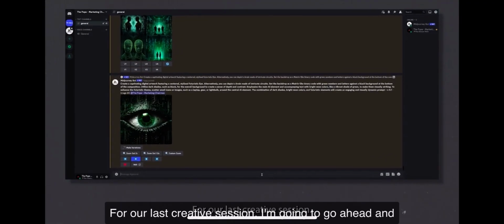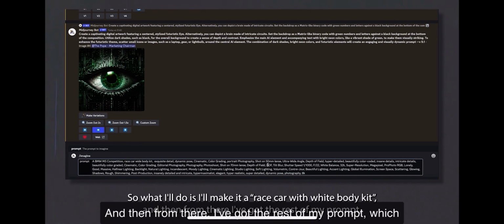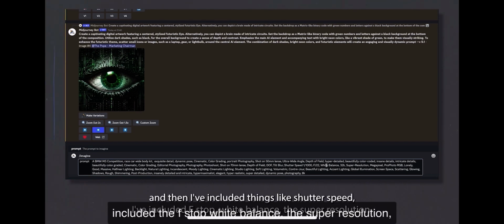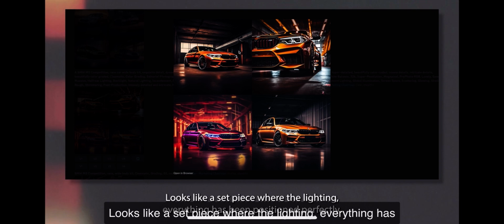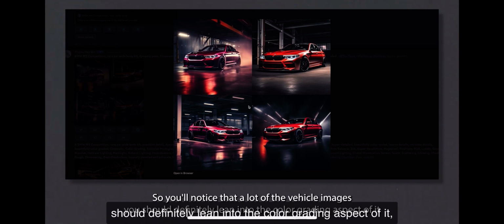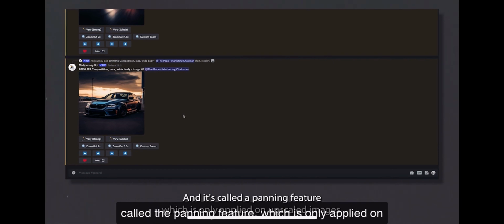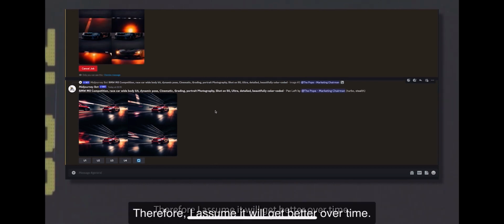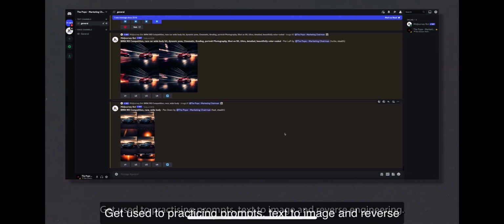Midjourney Creative Session 3